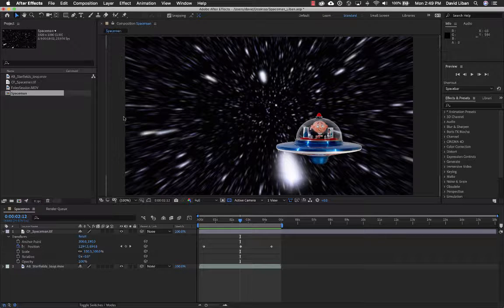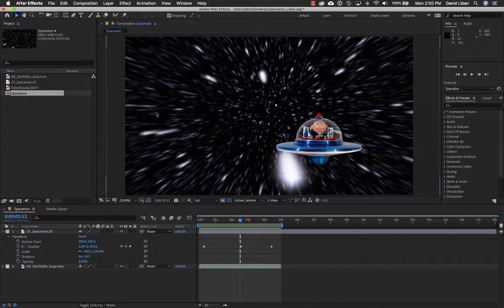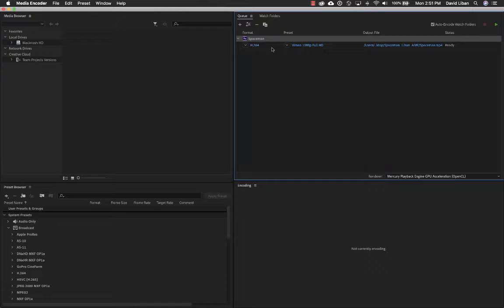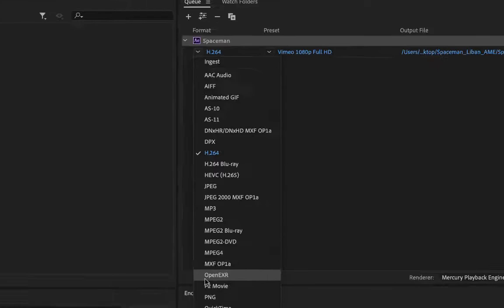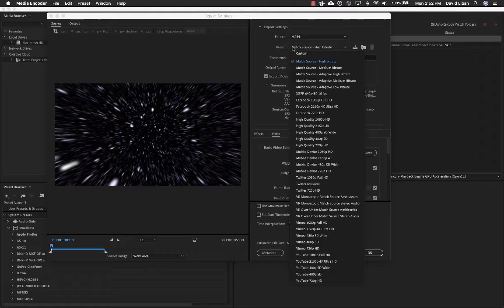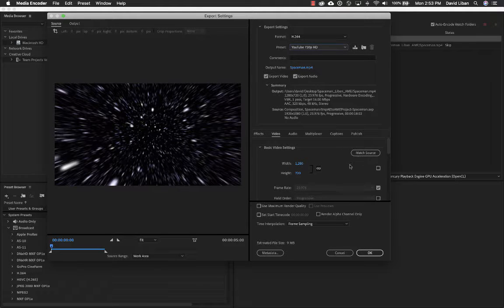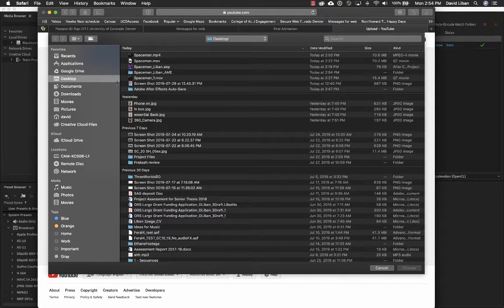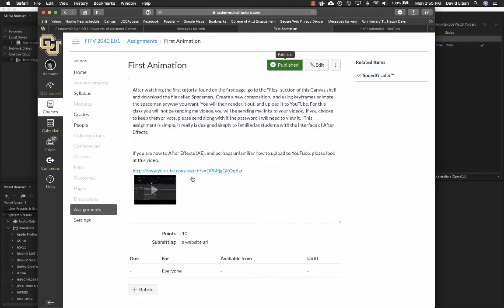Export h.264 Encoder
beginner